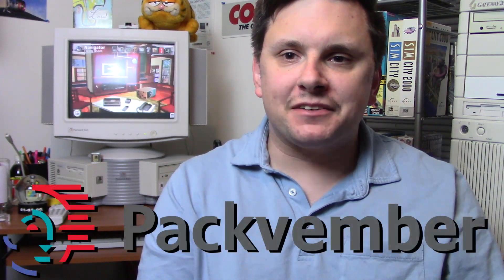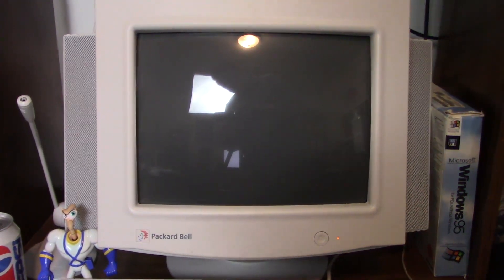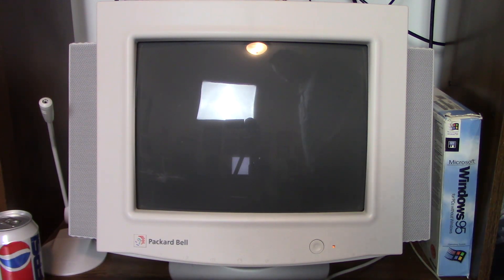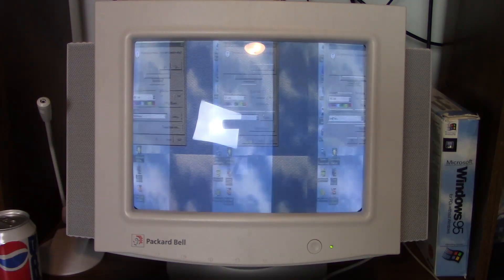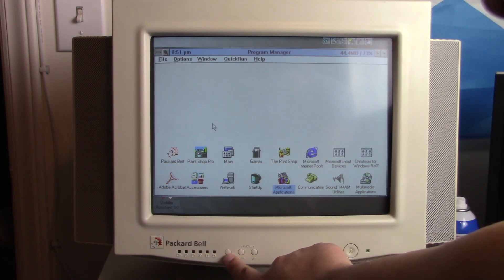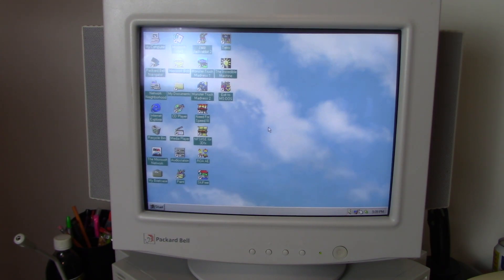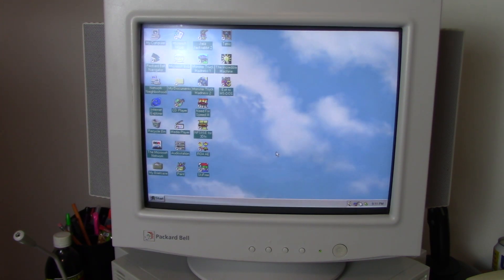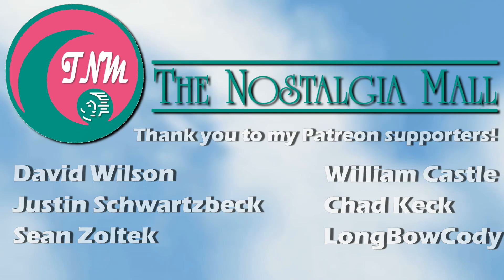Packard Bell Monitor Models (Packvember)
Welcome to Packvember! Today, we will be looking at the three most common Packard Bell CRT monitor models available.